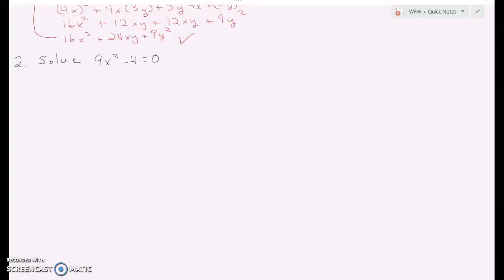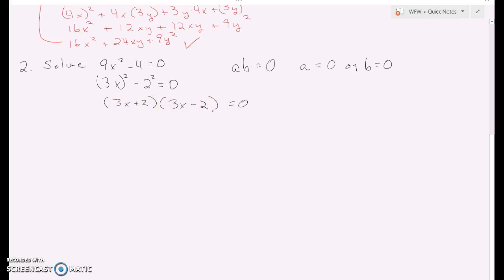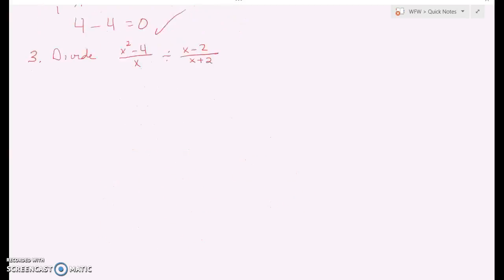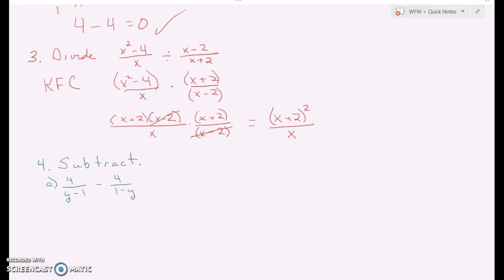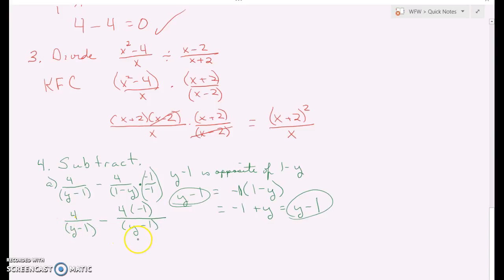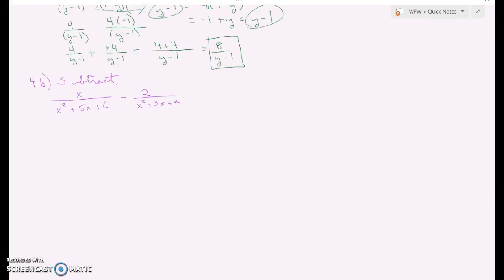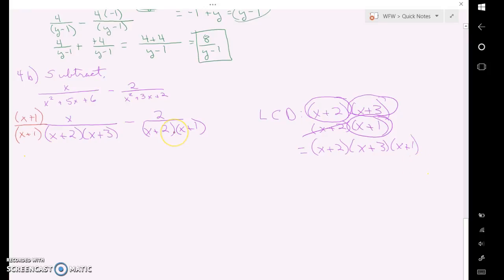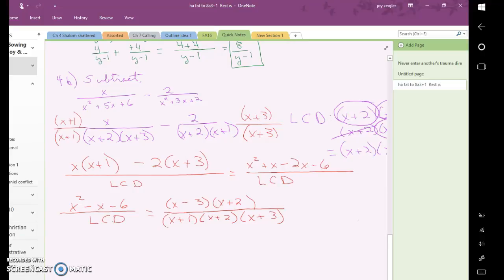310 Final Exam Review Pt 2, #2-4